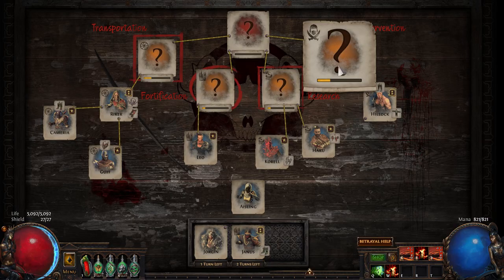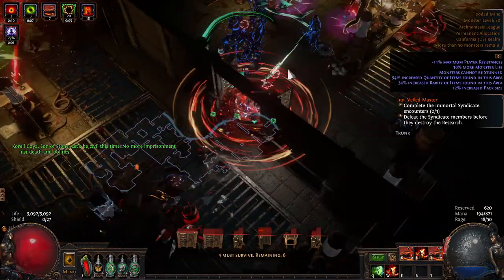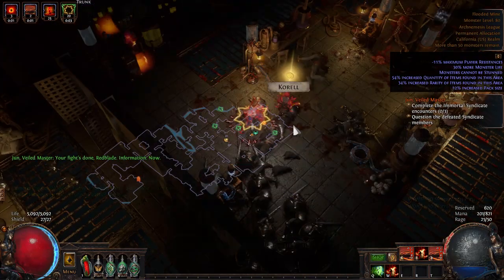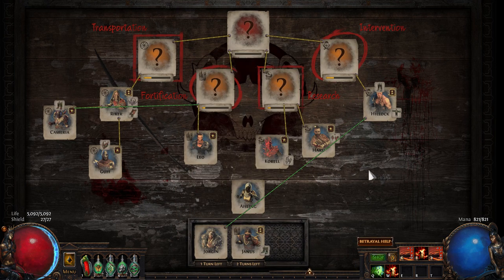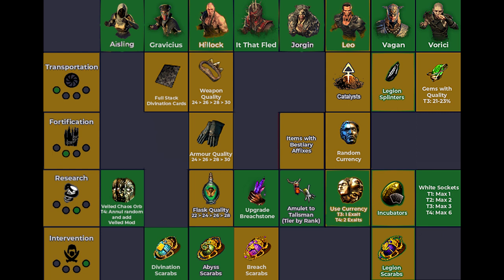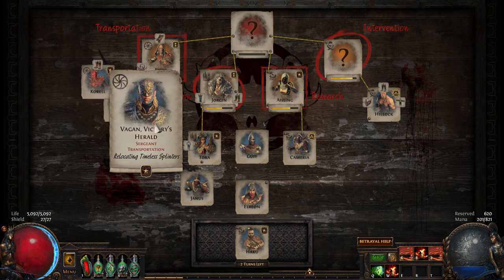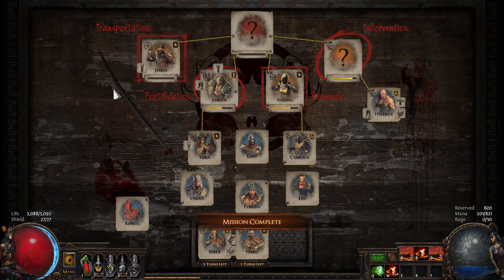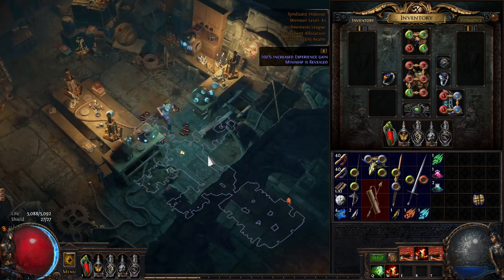POE: 3 Minute Guide to the Immortal Syndicate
In three minutes, I go over the basics for understanding the Syndicate mechanic in Path of Exile (introduced Betrayal League).